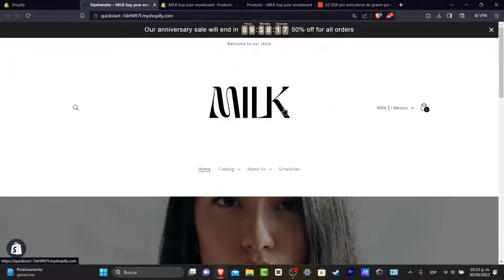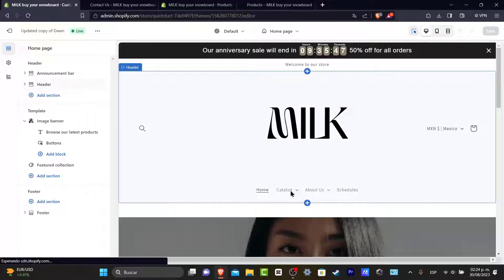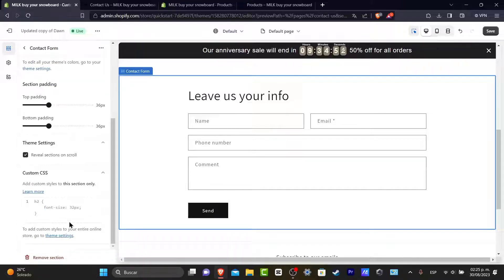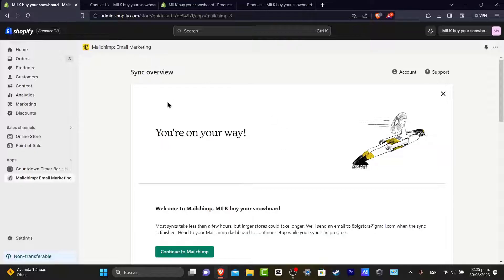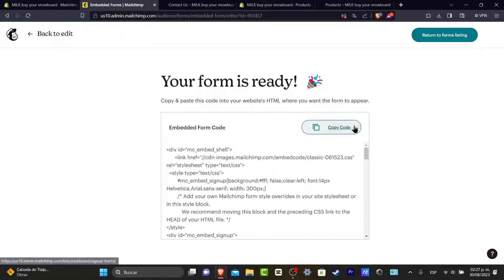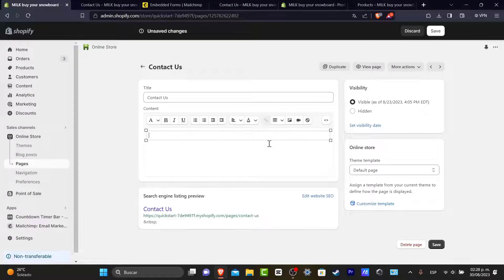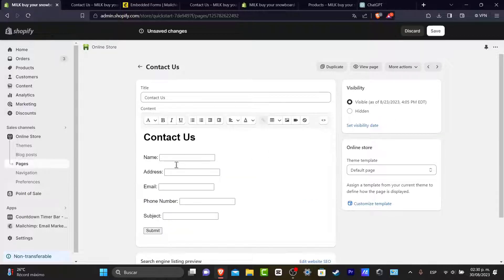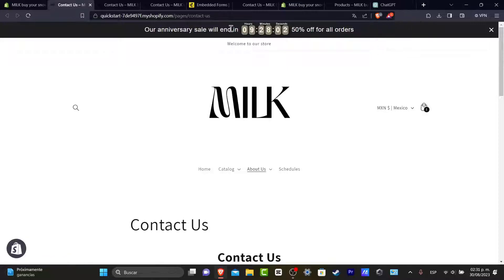How to Integrate Custom Forms in Shopify (2026) Step by Step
Integrating custom forms in Shopify can greatly enhance your online store's functionality and user experience. To begin, go to the "Apps" section and search for a form builder app that suits your needs. Once installed, create a new form and customize it with your desired fields and design. Next, go to the "Theme" section and select "Edit code" to access your store's HTML/CSS.

Here, you can embed the form's code into your desired location on the website. Additionally, you can use Shopify's Liquid language to add conditional logic and make the form more dynamic. Finally, preview and save your changes to see the custom form in action. With these steps, you can seamlessly integrate custom forms into your Shopify store.